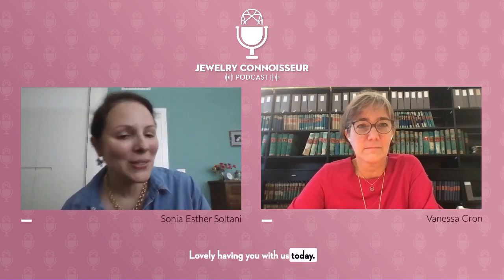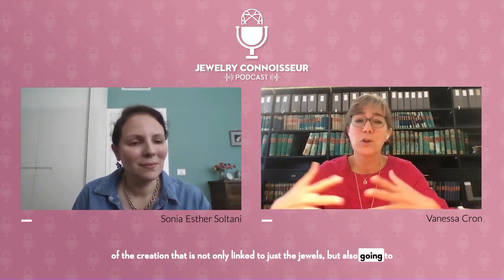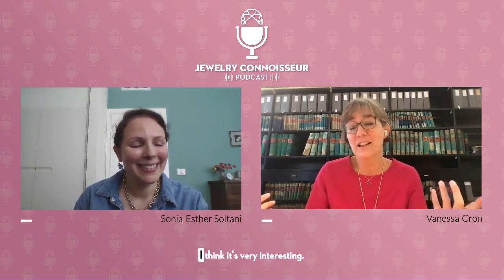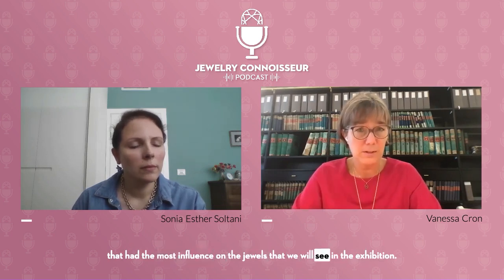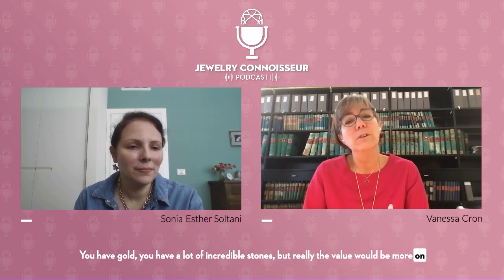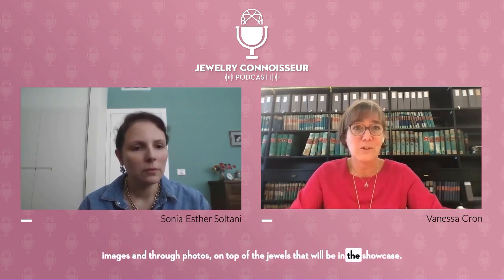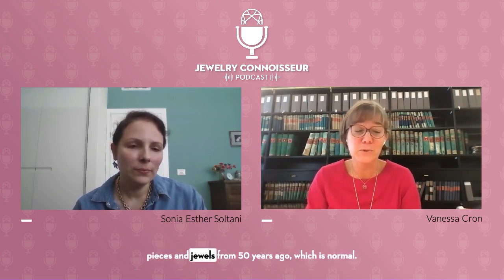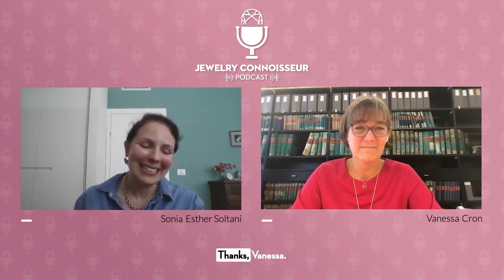Chaumet’s Golden Age (Season 3 – Episode 1)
Jewelry historian and curator Vanessa Cron talks us through the Maison’s exhibition dedicated to its avant-garde creations between 1965 and 1985.

For more podcasts like this, please visit our podcasts

For the latest news surrounding the diamond and jewelry industries